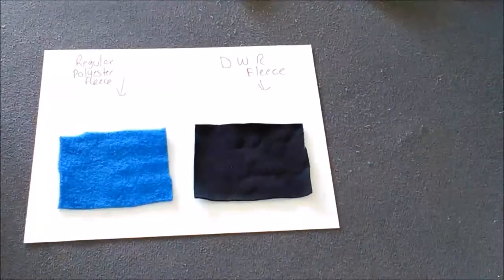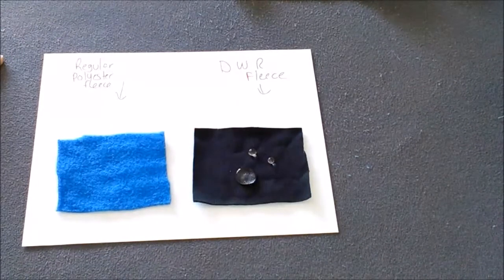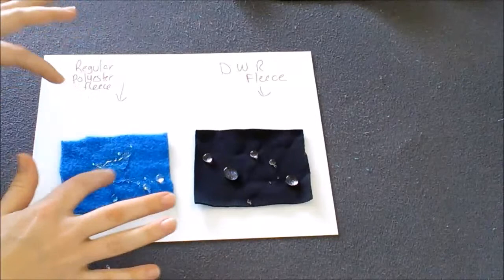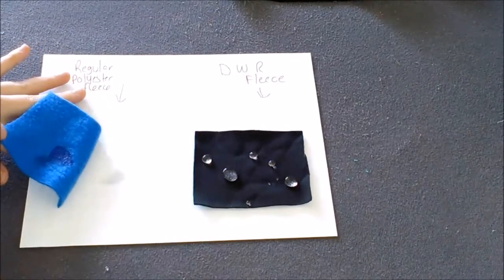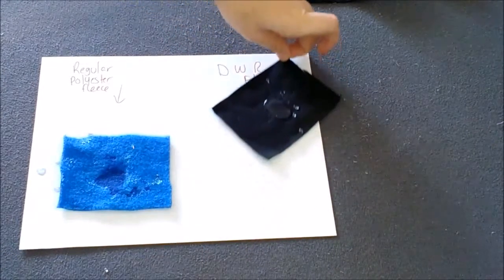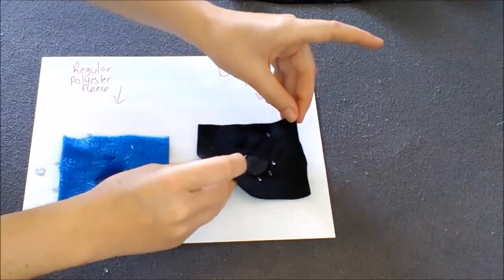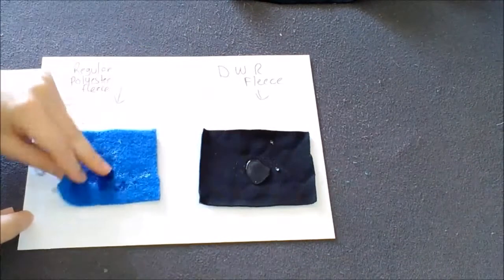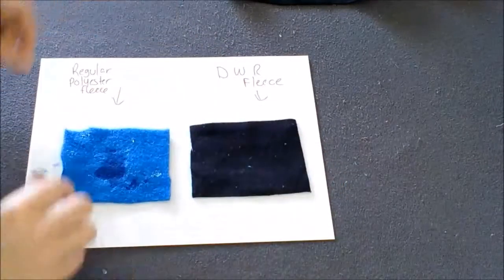Polyester Fleece Compared to DWR Fleece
A quick comparison of Polyester fleece and DWR fleece. Both are used as a hidden layer in cloth diapers.